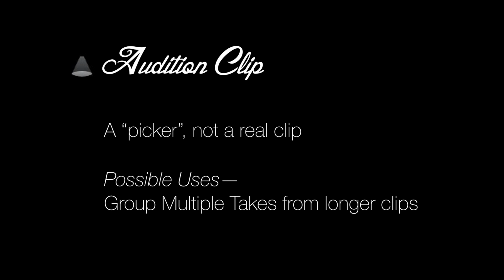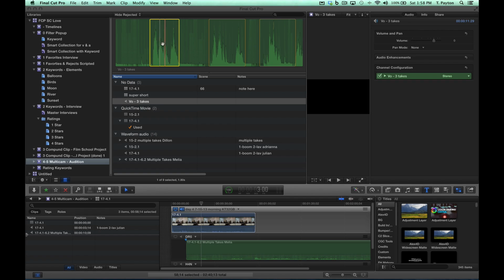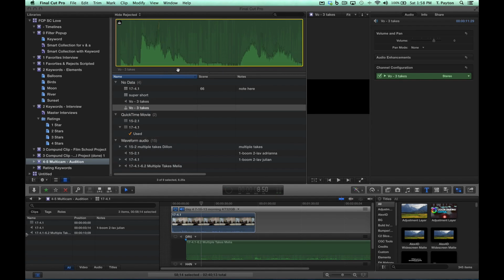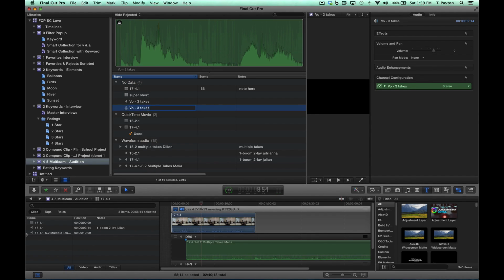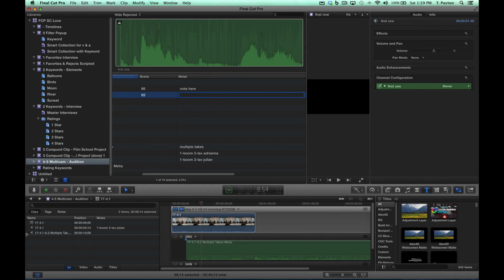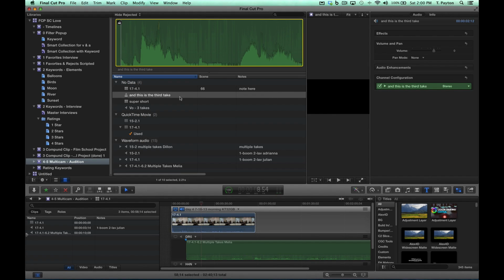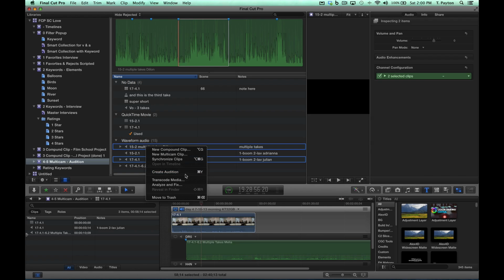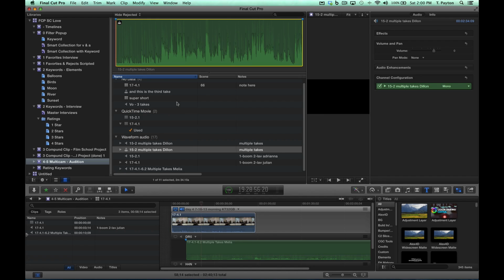6. Subclip Love - Audition (draft)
This video is about 6. Subclip Love - Audition CC